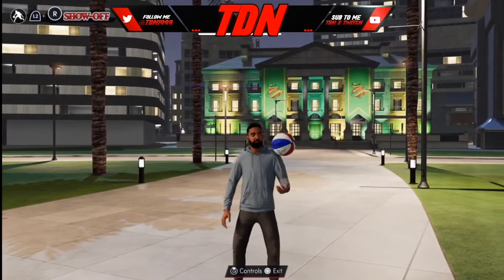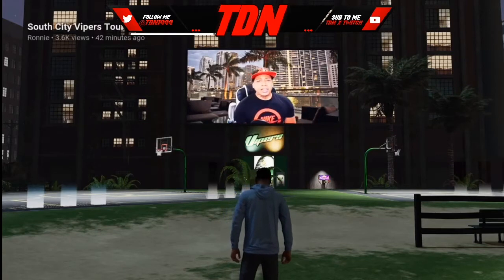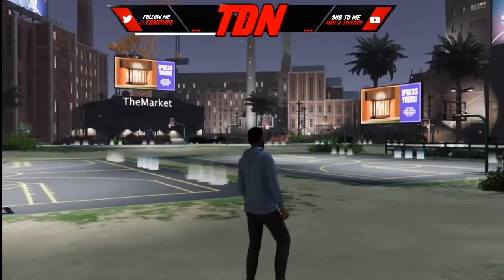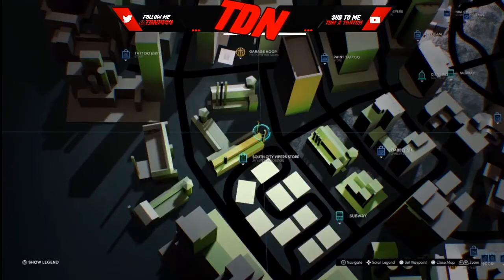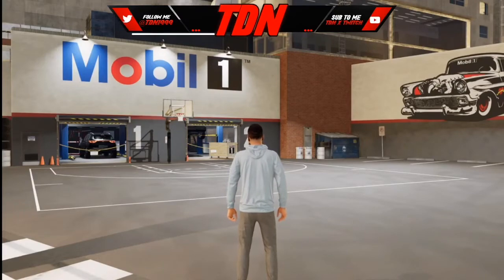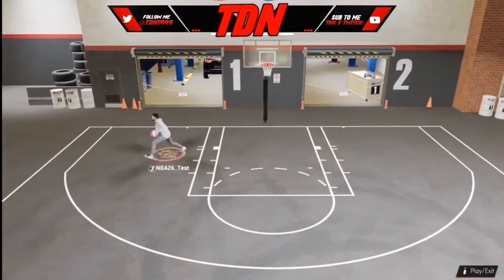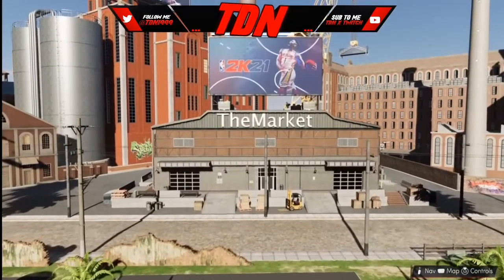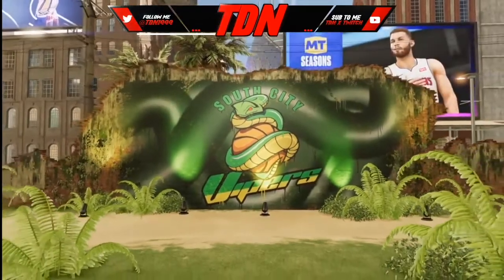Omg Ronnie 2k tours the city and shows off legend in NBA 2k21 next gen !!!